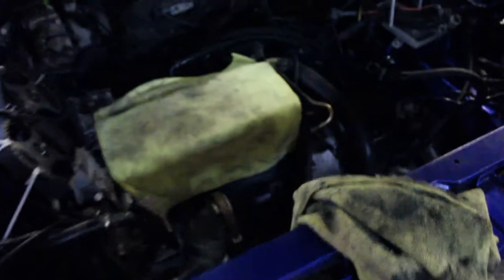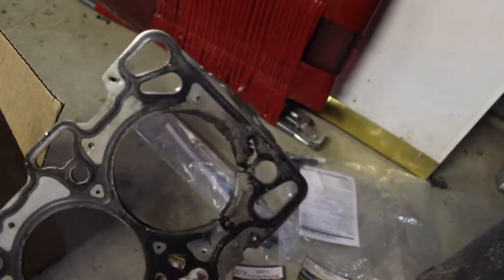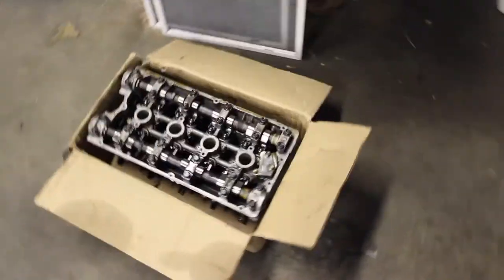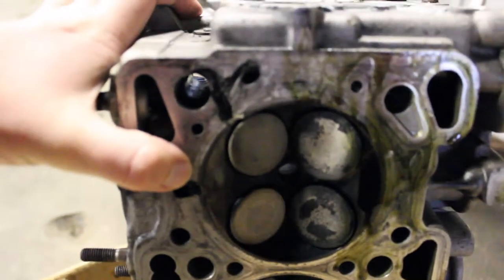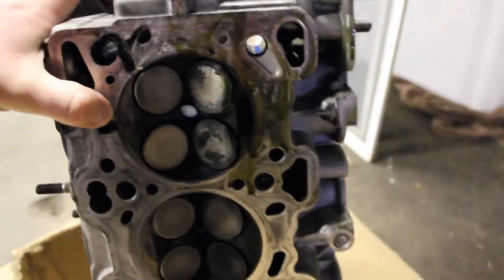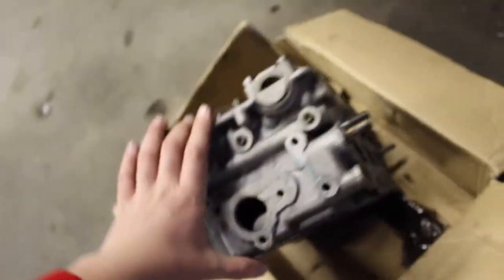WORST Case Scenario HAPPENED! Melted the head......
Welp, it happened boys and girls. She will be back!

Help me support others as well!